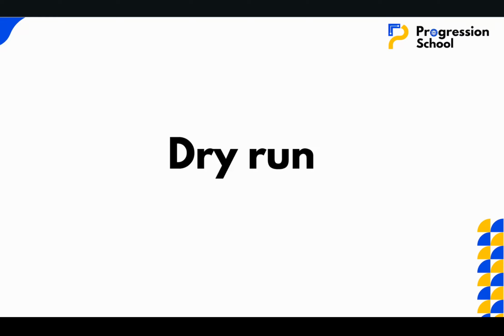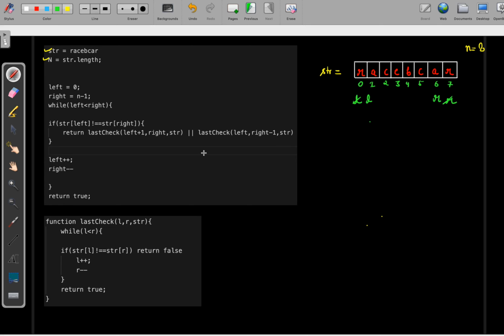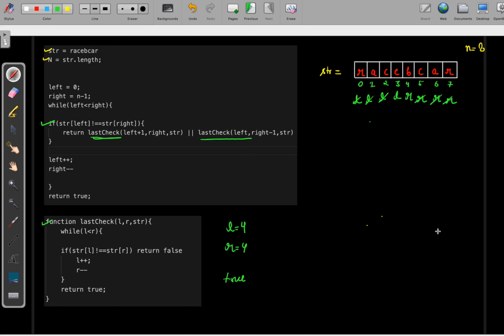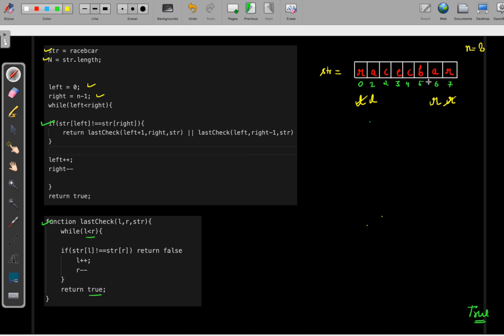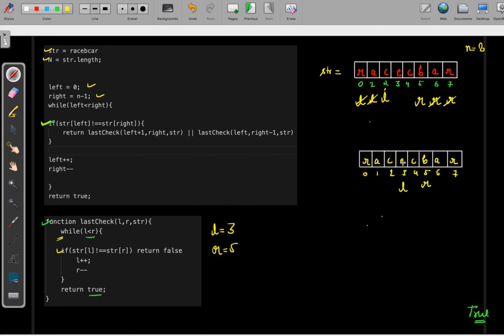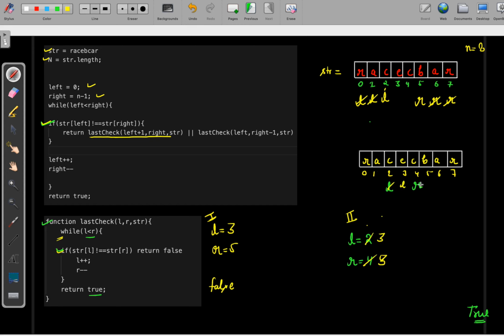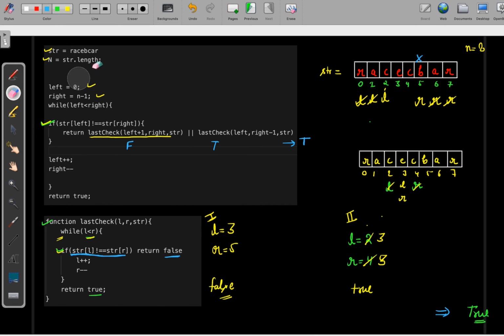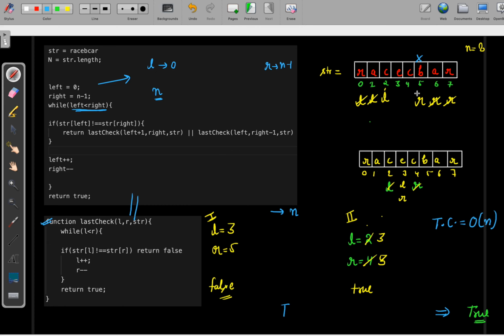Valid Palindrome II | Dry Run | Leetcode 680 | Progression90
In this dry run video, we're going to tackle the Valid Palindrome II problem from Leetcode, a popular platform for coding challenges. The goal of this problem is to determine if a given string can be made into a palindrome by removing at most one character. We'll break down the problem statement, identify key constraints, and develop a step-by-step approach to solve it. This dry run is an essential part of our problem-solving process, as it helps us think critically and develop a clear plan before diving into the code. By the end of this video, you'll have a solid understanding of how to approach this problem and be ready to implement the solution in JavaScript. If you're new to coding challenges or want to improve your problem-solving skills, be sure to check out our full playlist of Leetcode solutions. To learn more about full stack development, including Generative AI, visit our You can also connect with us on social media to stay up-to-date on our latest content and resources For a direct link to the Leetcode problem, and to access our full playlist, go